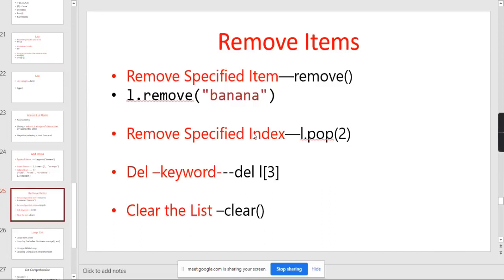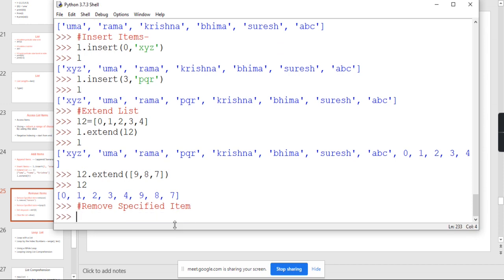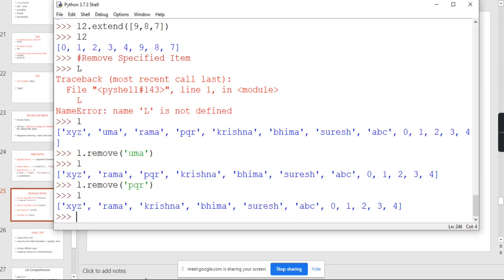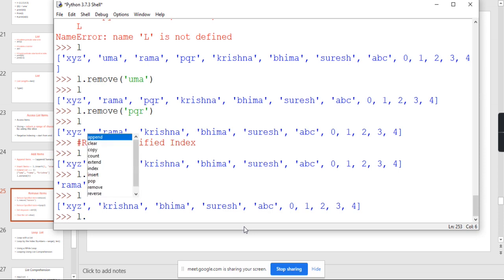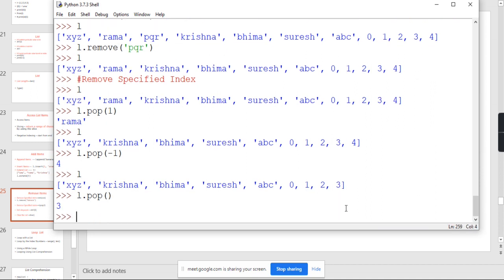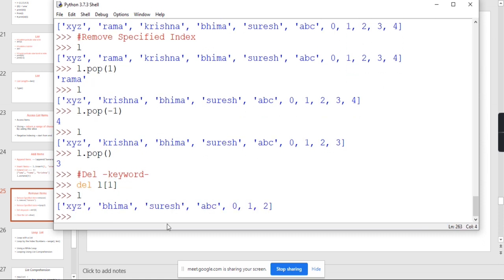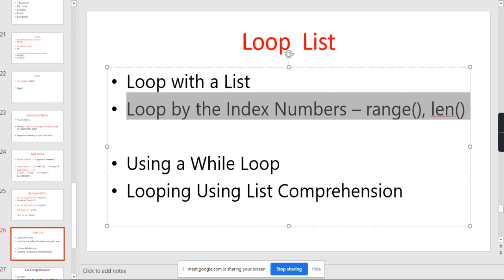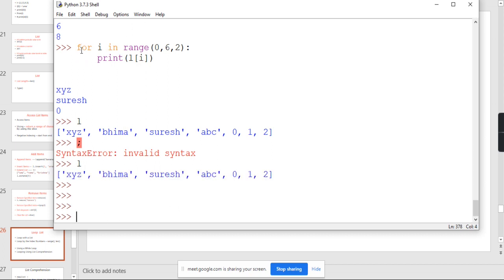5 Python --Data Types (list part 2)